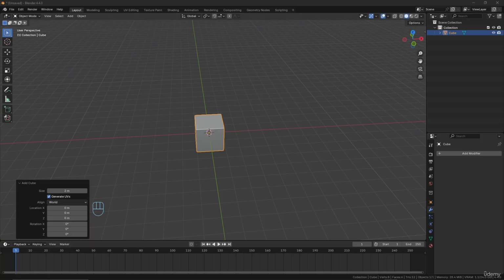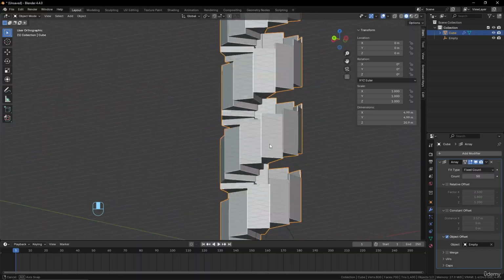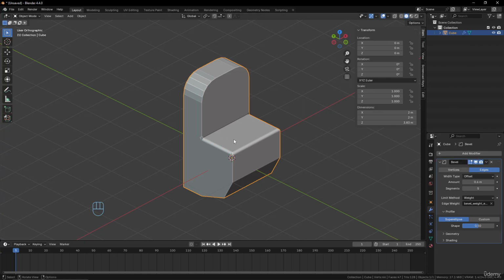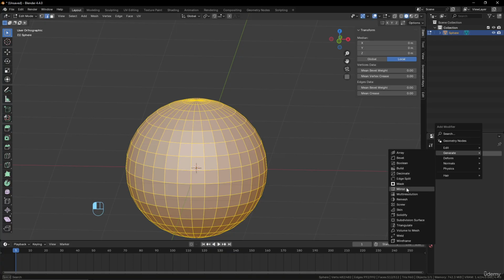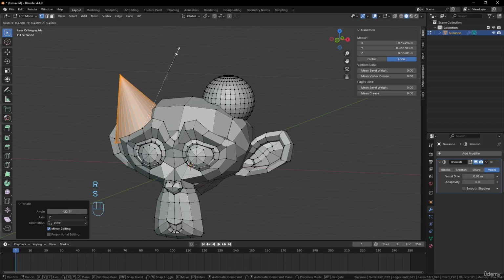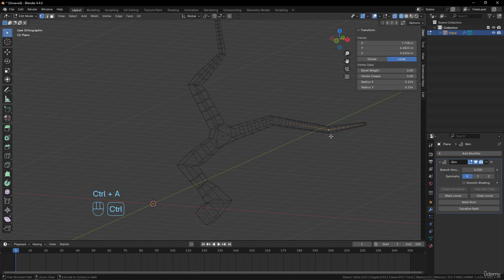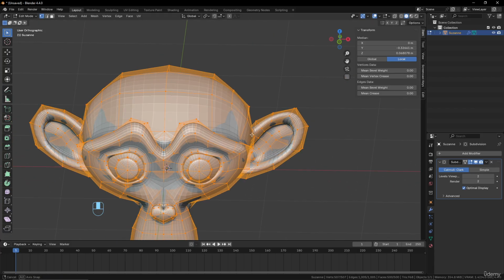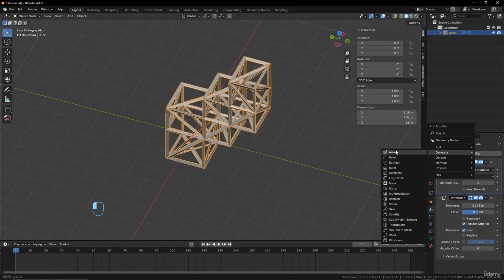Blender Generate Modifiers | Beginner’s Guide to Powerful Tools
Blender’s Generate Modifiers are some of the most useful tools for creating and shaping objects quickly. In this beginner-friendly tutorial, we’ll explore the most common generate modifiers and how to use them effectively.

👉 In this video, you’ll learn:

What Generate Modifiers are in Blender
How to use Array, Mirror, and Boolean modifiers
Subdivision Surface for smoother models
Solidify and Remesh for quick adjustments
Tips for combining generate modifiers for efficient modeling

📌 This tutorial is perfect for beginners who want to understand Blender’s Generate Modifier category and take their 3D modeling further.